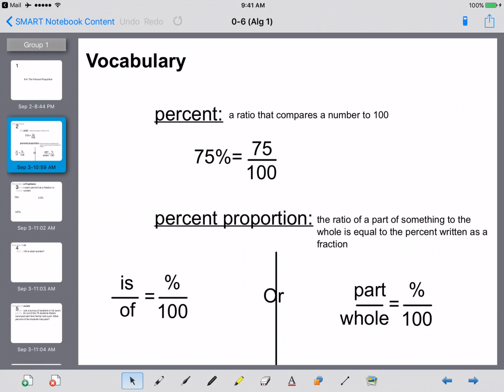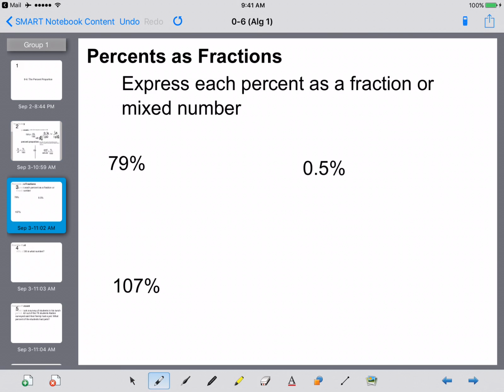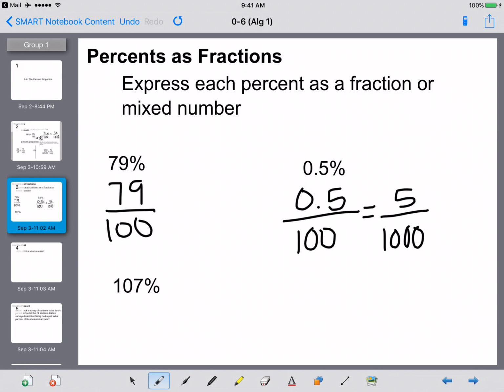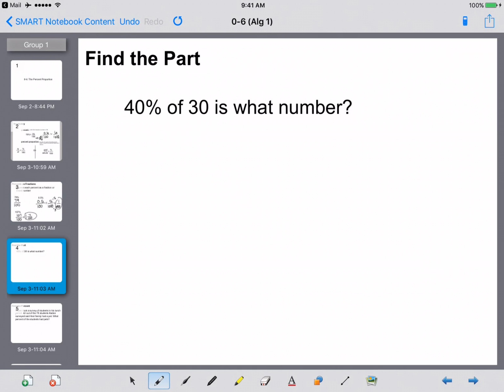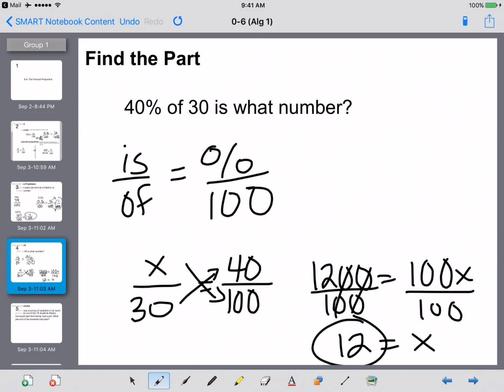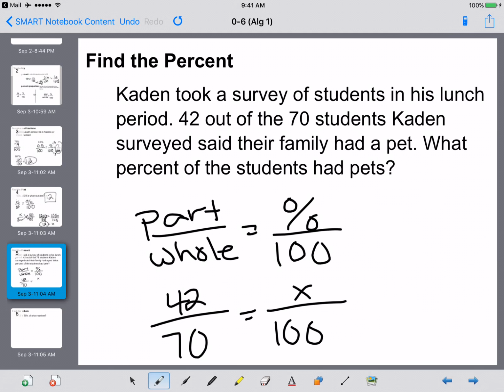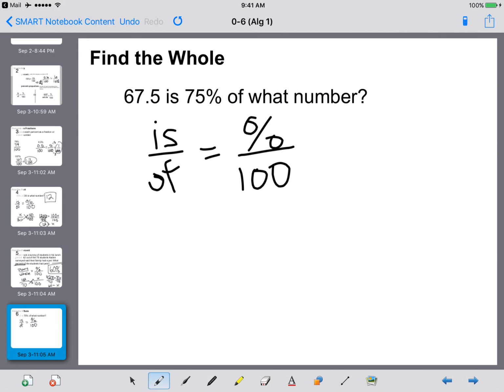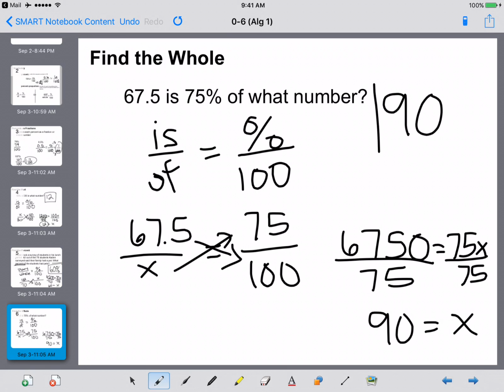0-6 (Alg 1): The Percent Proportion